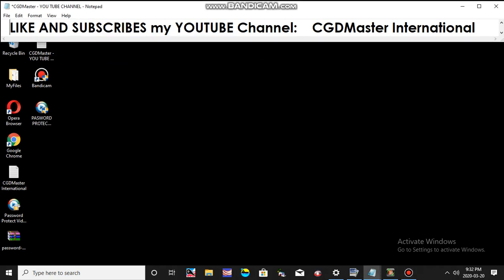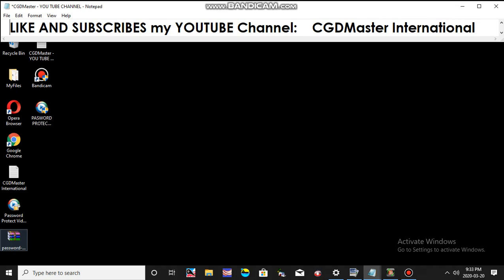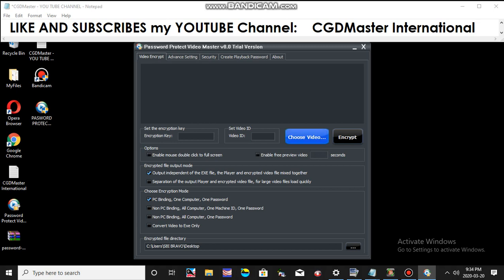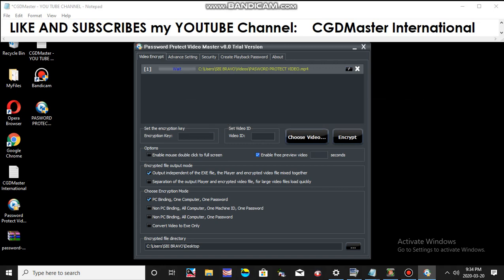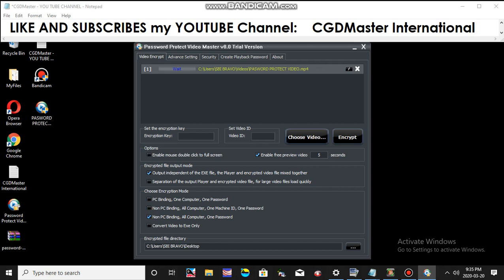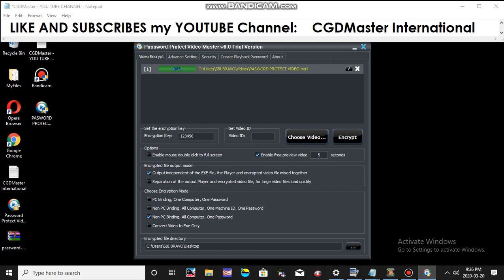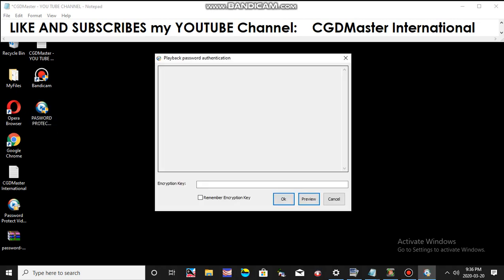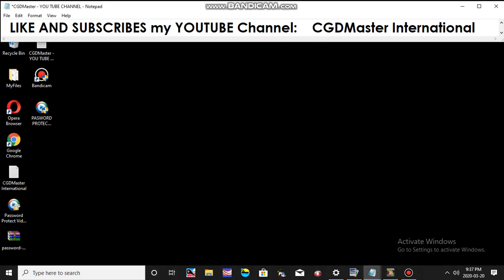PASSWORD PROTECT ANY VIDEO FILES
EASY WAY HOW TO PASSWORD PROTECT ANY VIDEO FILES FOR YOUR SECURITY